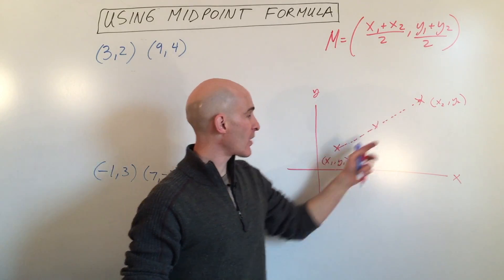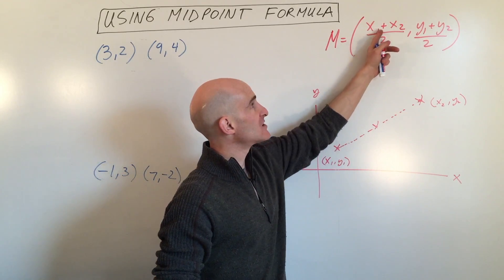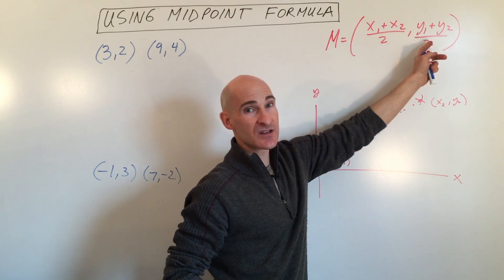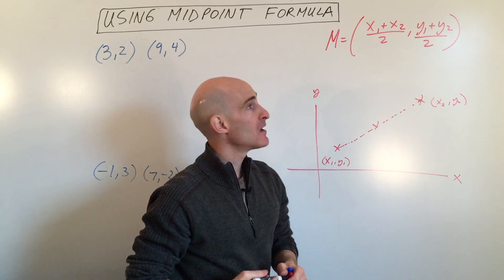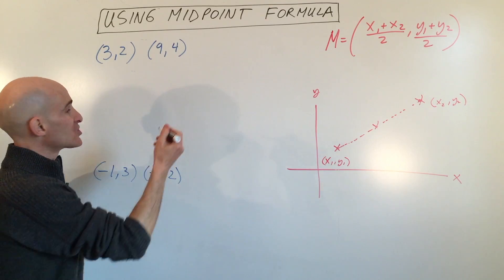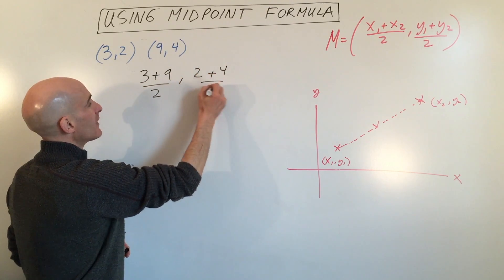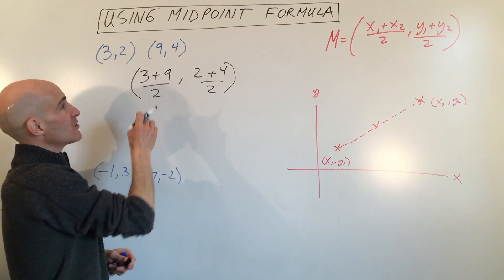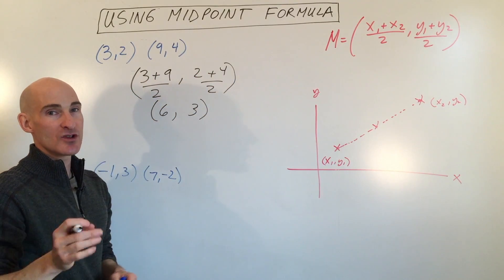Midpoint Formula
Learn how to use the midpoint formula in this free math video tutorial by Mario's Math Tutoring.  We go over a couple of examples.

Timestamps:
00:00 Intro
0:17 What is the Midpoint and the Midpoint Formula
0:49 Example 1 Finding Midpoint of (3,2) and (9,4)
1:19 Example 2 Finding Midpoint of (-1,3) and (7,-2)